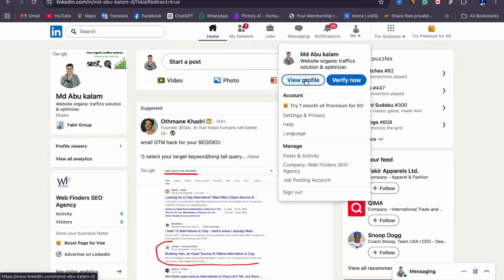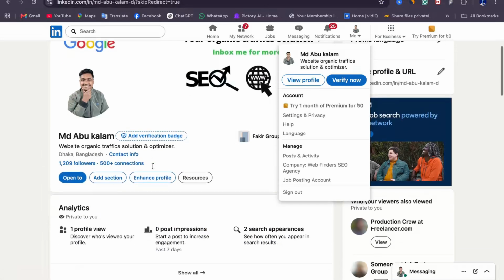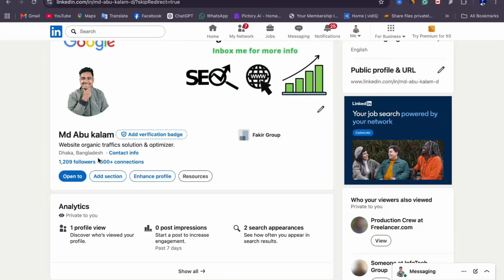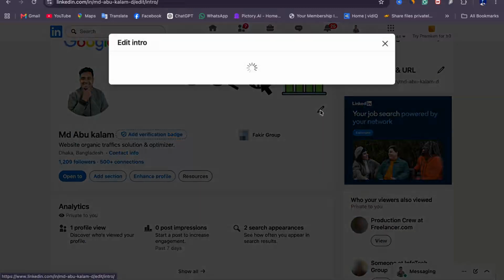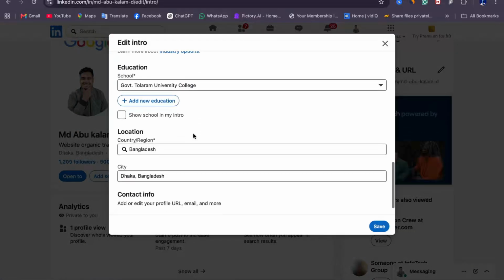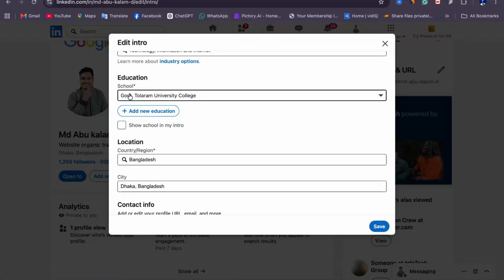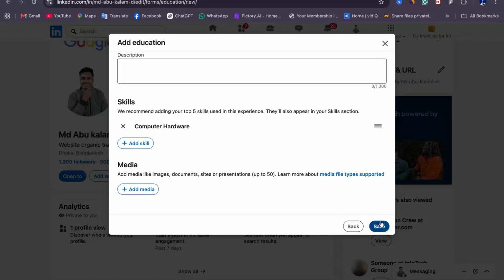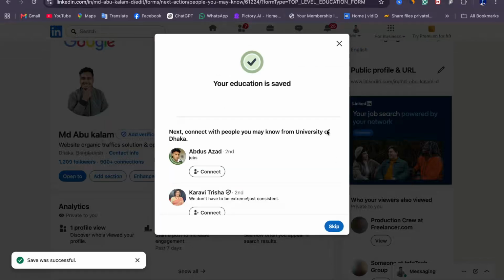How to Add Education in LinkedIn Profile – Easy Step by Step Guide!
Hello, Want to add education details to your LinkedIn profile? In this video, I’ll show you how to add education in LinkedIn profile step by step.

You’ll learn how to include schools, colleges, universities, and qualifications on LinkedIn.

Watch till the end to fully understand LinkedIn education settings.